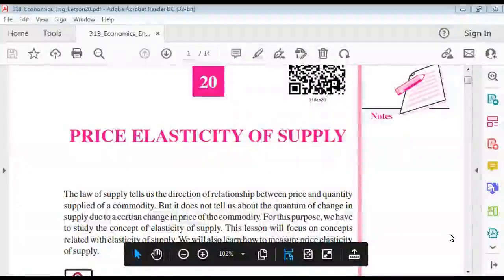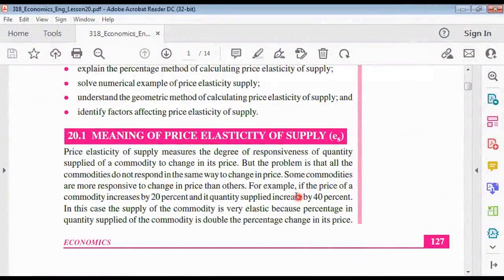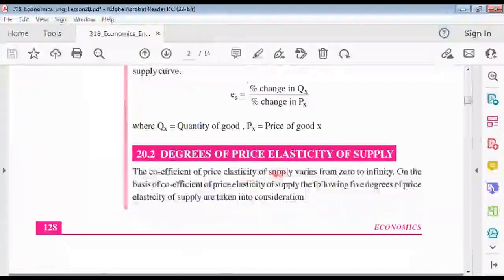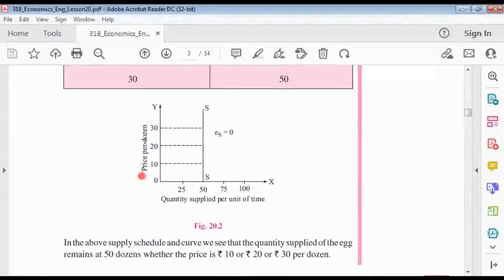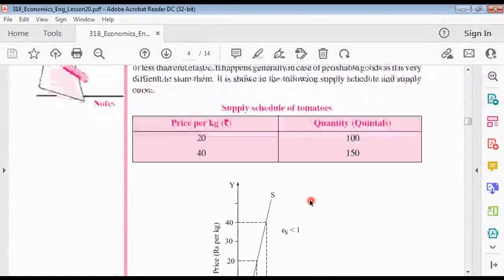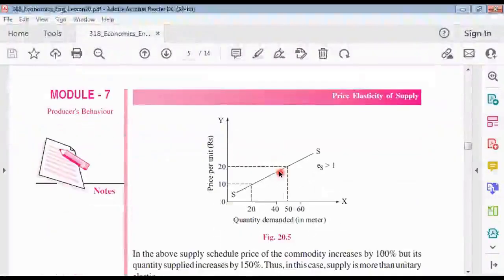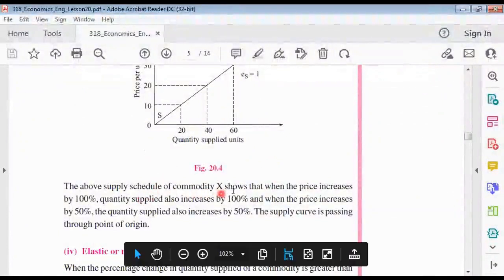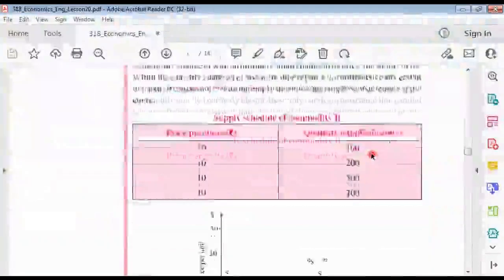price elasticity of supply